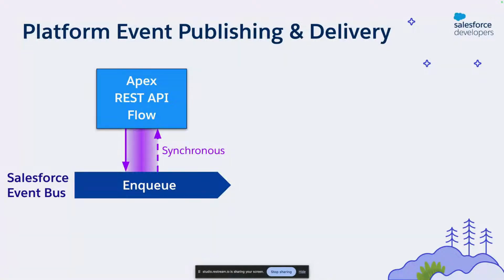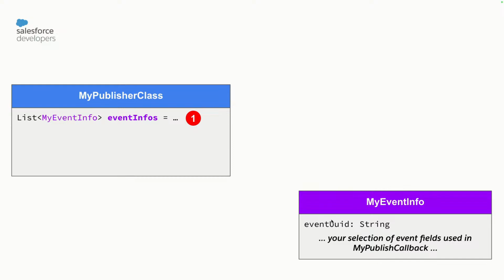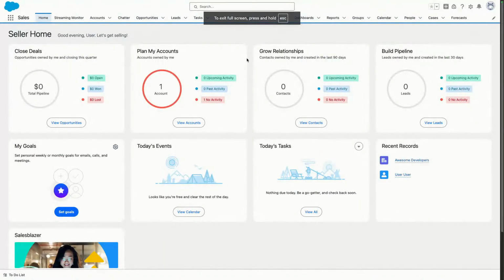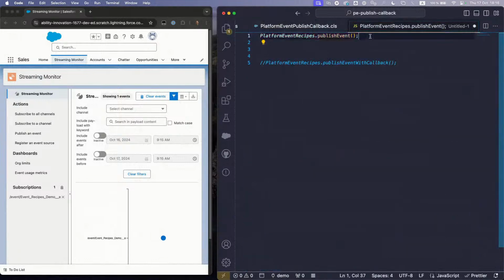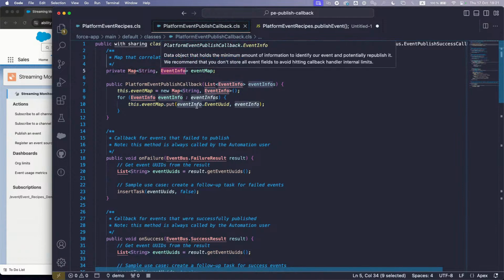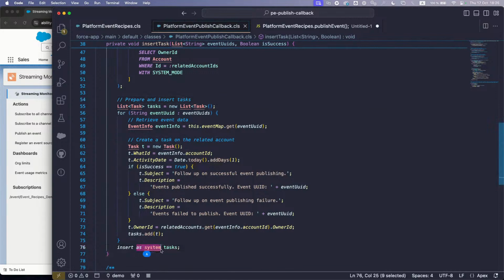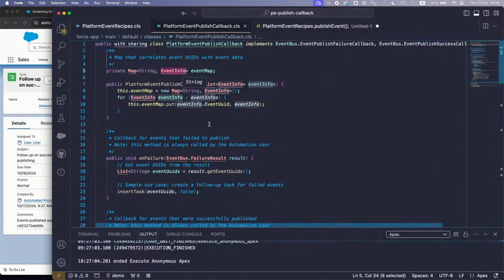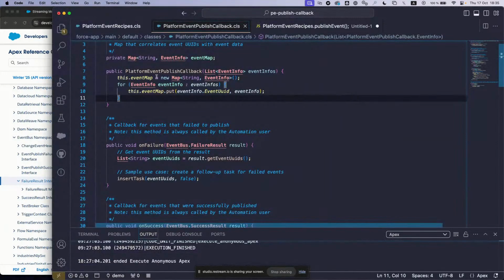codeLive: Track Platform Event Publishing Using Apex Callbacks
This week on codeLive: join Developer Advocate Philippe Ozil to explore the use of Apex callbacks to track platform event publishing.

RSVP to watch the livestream. 📺